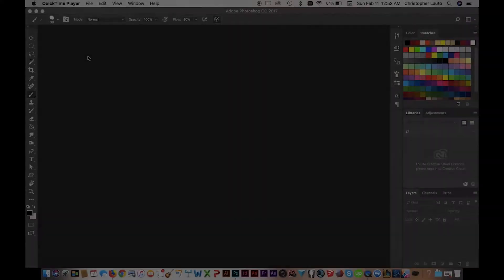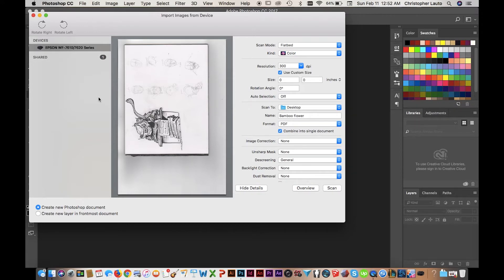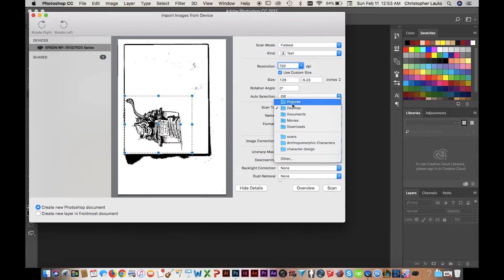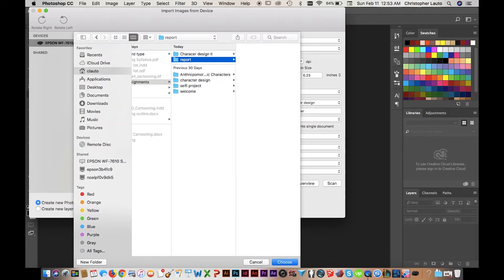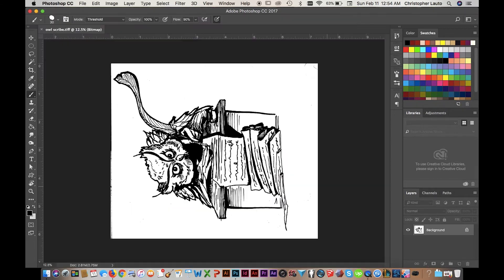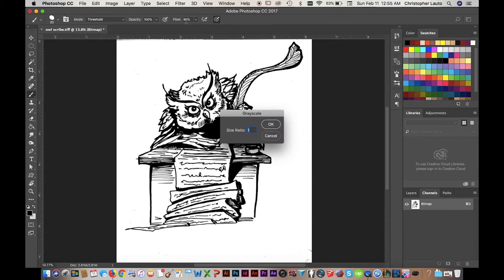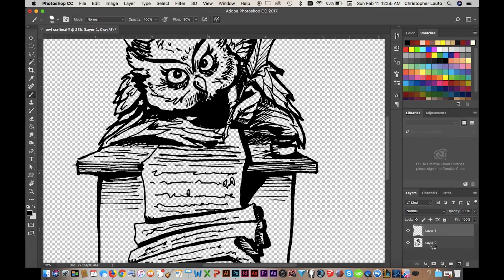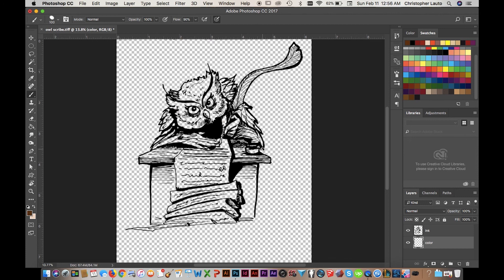Scanning an ink drawing for coloring in photoshop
How to scan your ink drawings into to Photoshop and remove the white background.